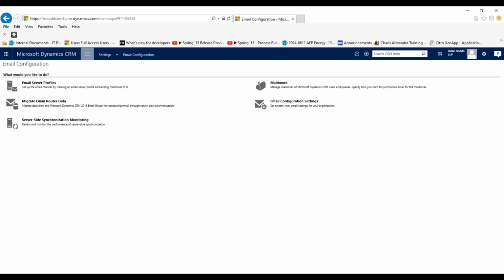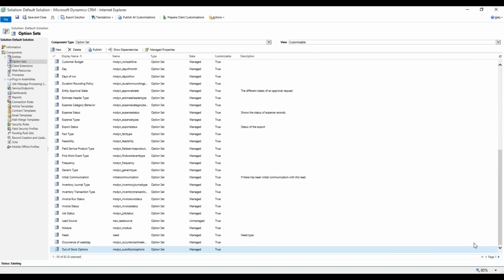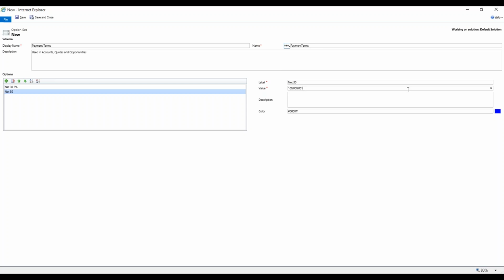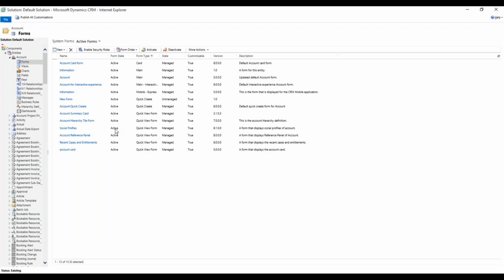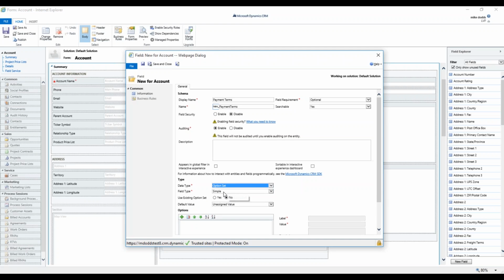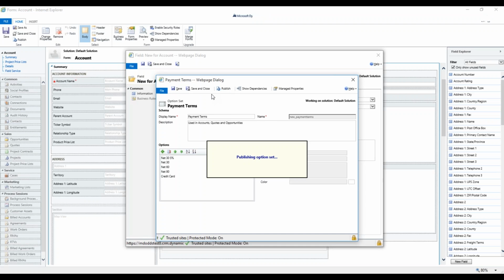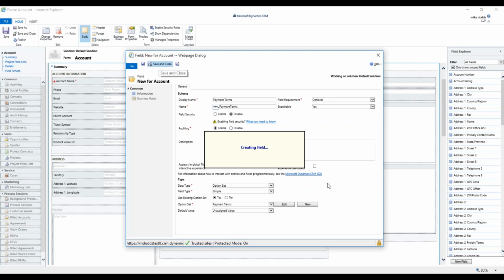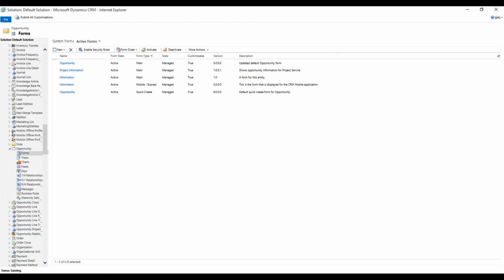How to Create a Global Option Set in Dynamics CRM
Learn how to easily create and use Global Option Sets in Microsoft Dynamics CRM